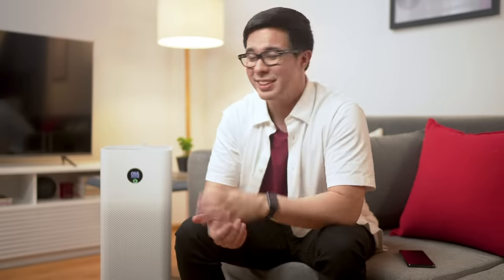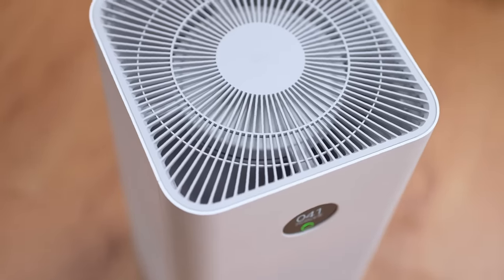How To Clean Your Smart Home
From Walis to Wall-E real quick! ⚡️ In this episode, we’ll teach you how to take your home cleaning to the next level. 🔔

Timestamps:
00:01 - The Basics of Smart Home Cleaning
00:56 - Meeting the Eufy Robovac
02:58 - Heavy-duty cleaning with the Xiaomi Mi Vacuum
04:16 - Cleaning the air with the Xiaomi Mi Air Purifier
05:05 - Outro

Next Upgrade is your ultimate guide to upgrading your home into a smart one 🏡